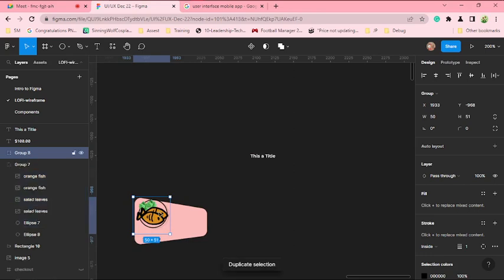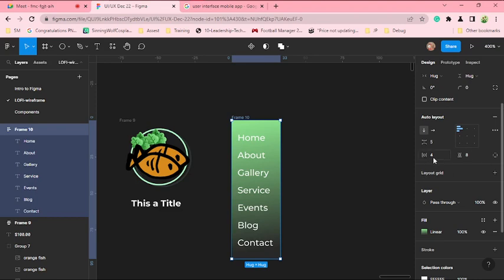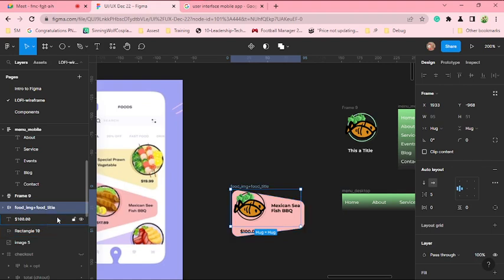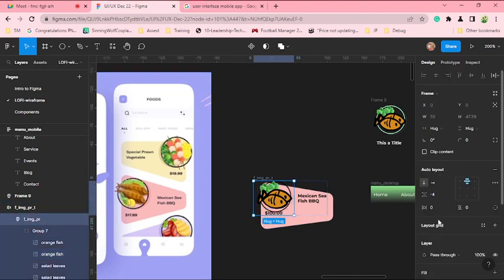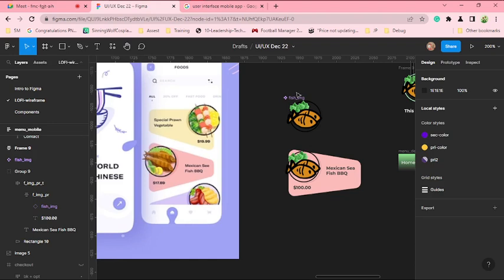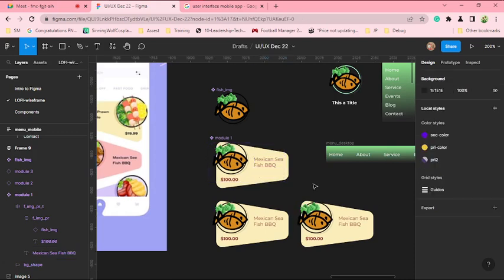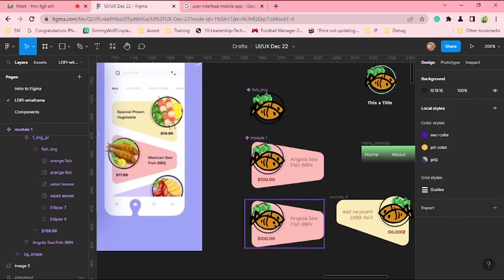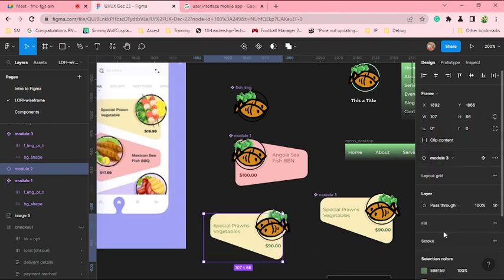PRODUCT DESIGN CLASS VIDEOS 2.1